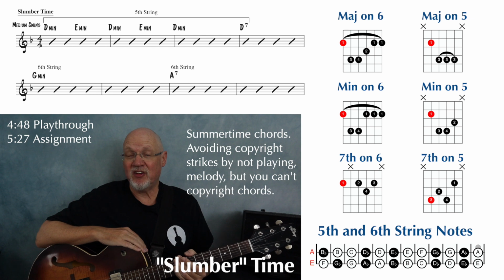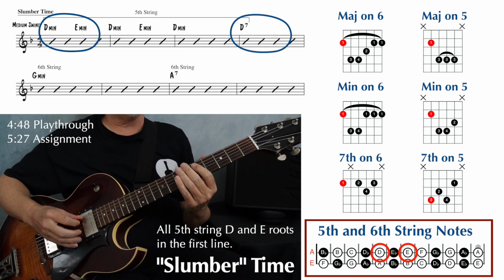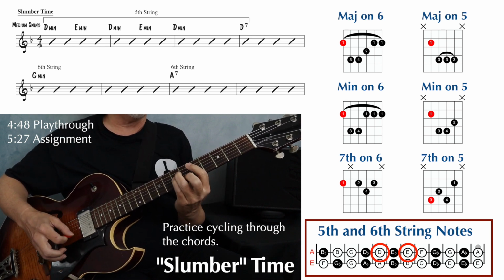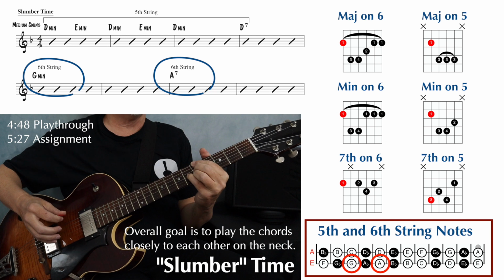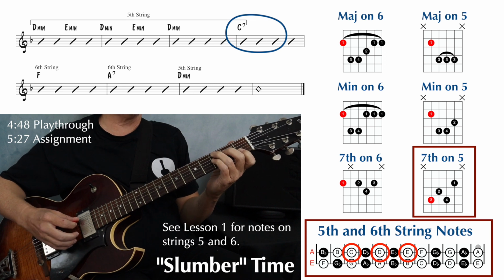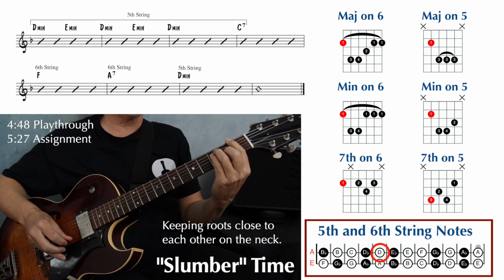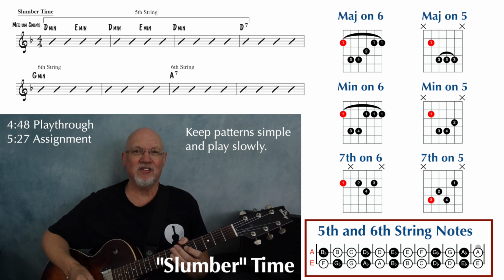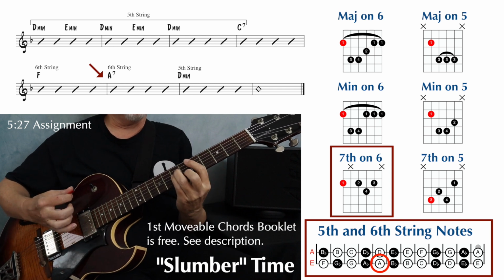1st Moveable Guitar Chords • Crash Course • 6 of 11 | Summertime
This is a free crash course in moveable guitar chords. So far, you’ve learned moveable major, minor, and 7th chord shapes. In this lesson, you’ll combine moveable major, minor, and 7th chords in “Summertime.” Includes timings so you can skip around easily.

Click this link and look for the booklet at the beginning of the “Tips and References Materials” section near the top of the page. You may also want to download the “Learning the Fretboard” PDF in the same section.

MY BOOKS
Guitar Theory Modules

Time Stamps
0:00 Intro
0:41 Summertime
4:48 Playthrough
5:27 Assignment